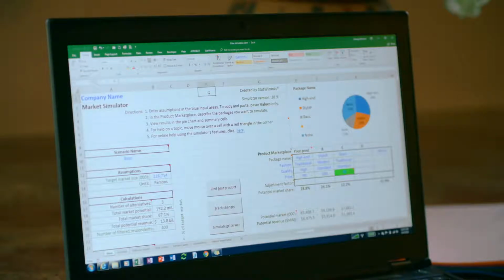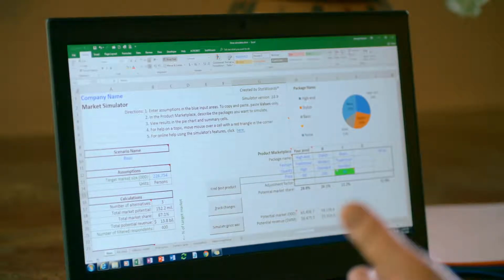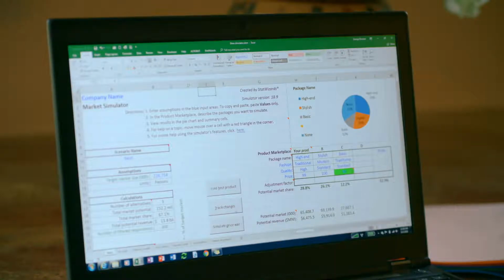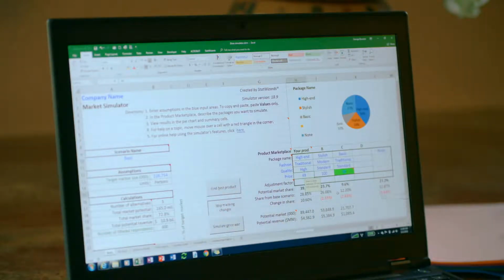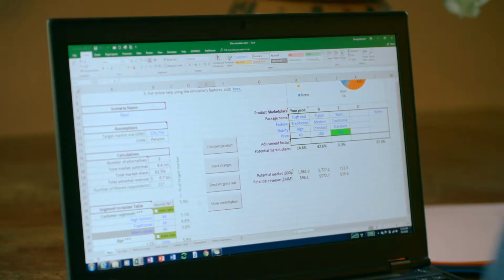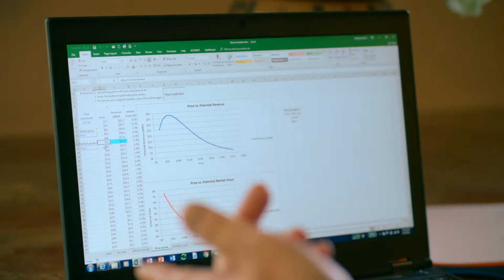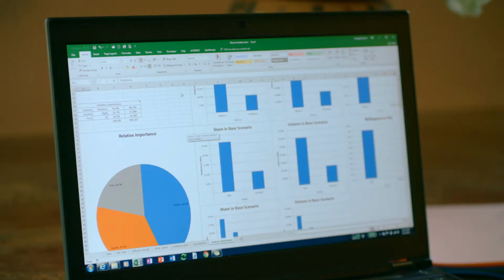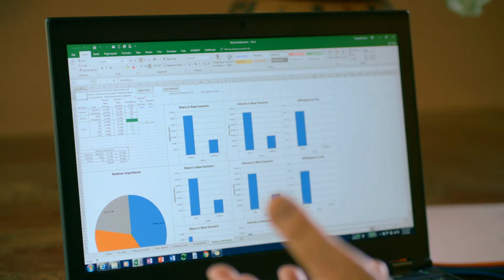StatWizards Software Demonstration: Market Simulator Example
StatWizards evolved to help bridge the gap between critical business problems and new quantitative solutions. Our Discrete-Choice Wizards are designed to address the following challenges:

How much should I charge for my product in order to maximize revenues or profits?
How should pricing change to meet differing competitive situations?
What features should my product contain?
How much are customers willing to pay for specific features?
What adoption rate should I expect for a new product?
Do different market segments expect different things from my products?
What is the appropriate segmentation to use?